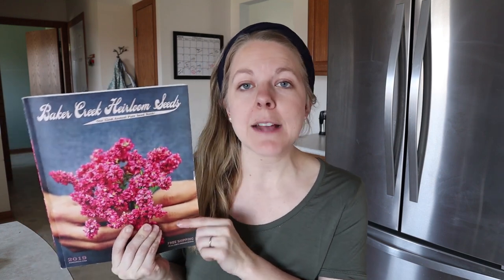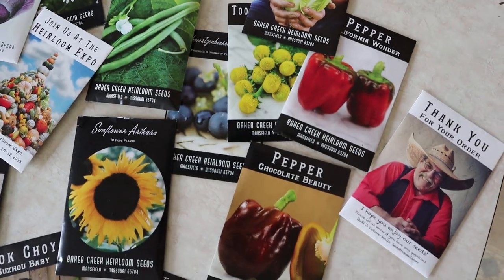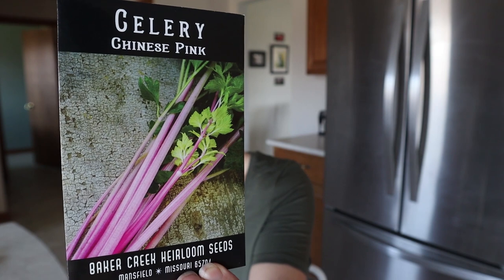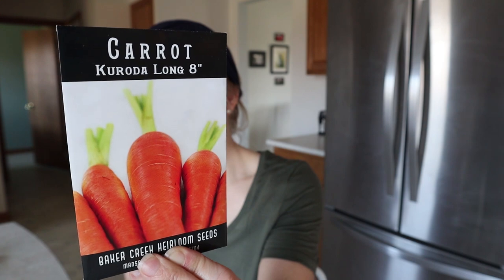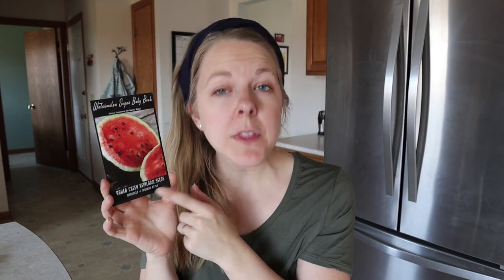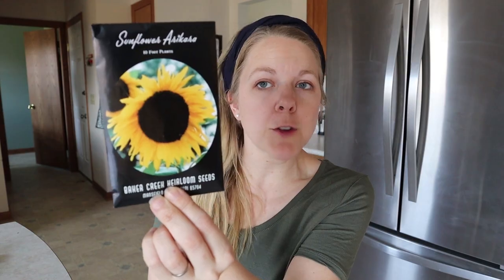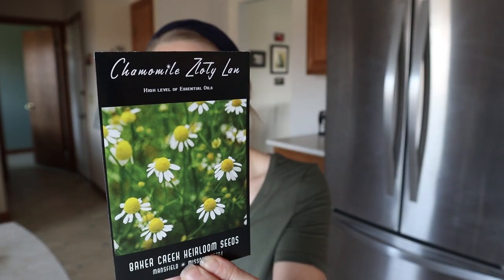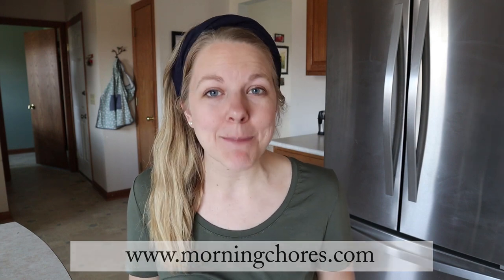Seed Haul - What I'm Growing in 2019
In today's video we share my seed haul from Baker's Creek Heirloom Seeds and talk through the different varieties I plan on growing in the 2019 year.